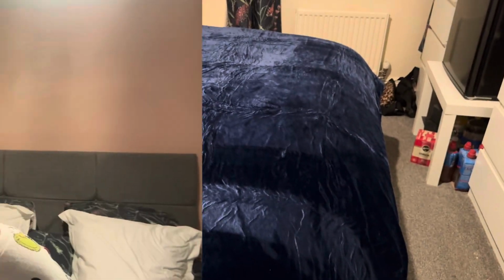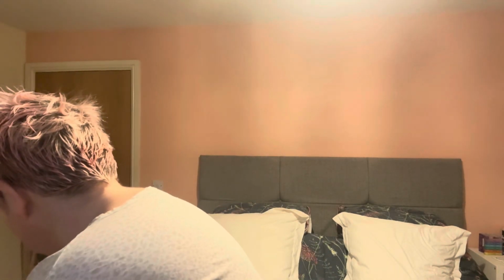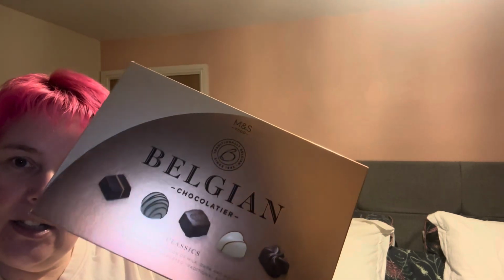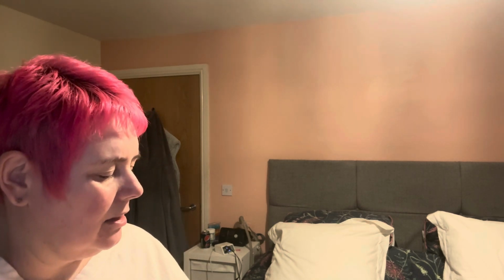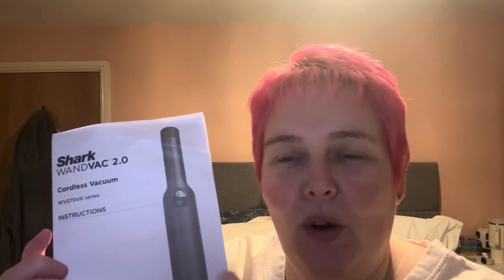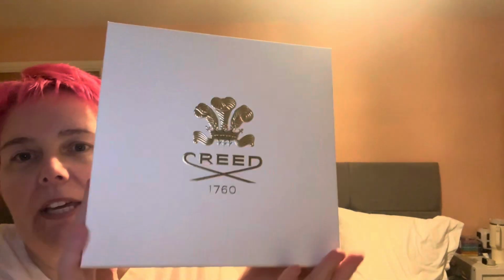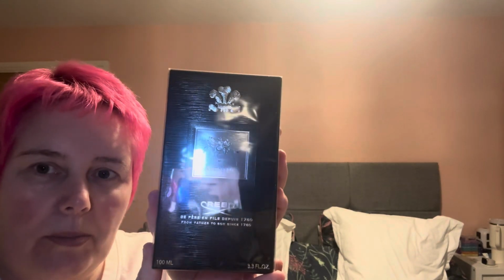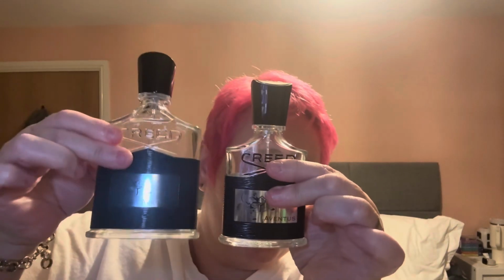WHAT I GOT FOR CHRISTMAS 2023